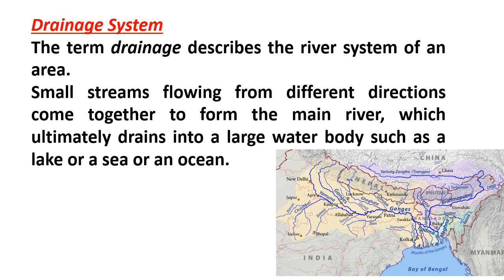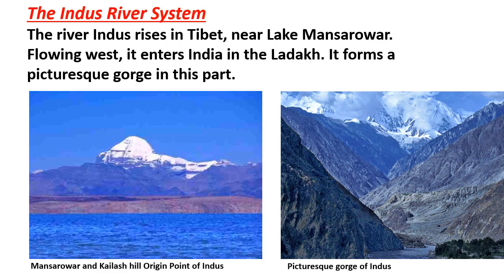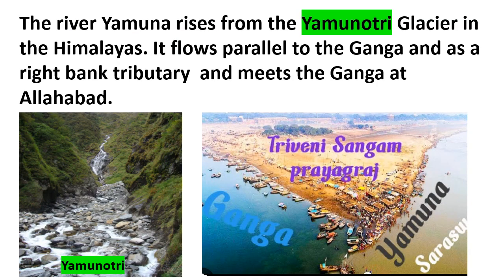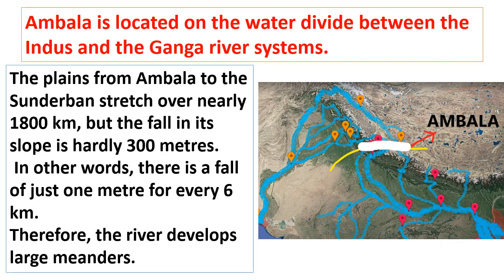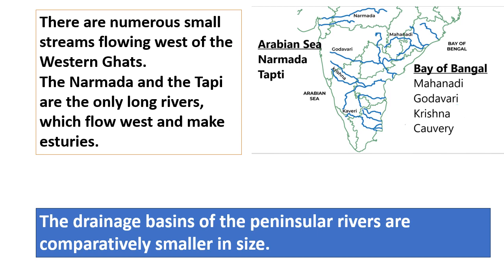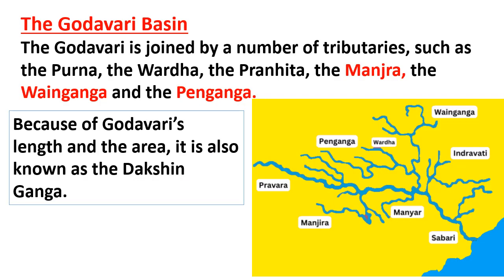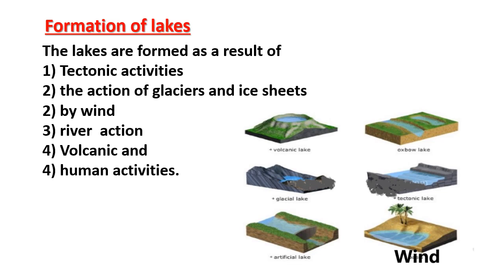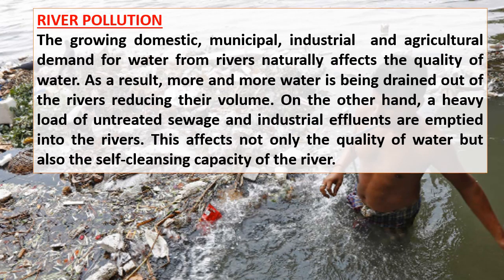CBSE NCERT CLASS 9 GEOGRAPHY CHAPTER 3 Drainage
NCERT CLASS 9 GEOGRAPHY  CHAPTER 3 DRAINAGE / CBSE CLASS 9 GEOGRAPHY  CHAPTER 3 DRAINAGE / GEOGRAPHY / RIVER SYSTEM / RIVERS IN INDIA